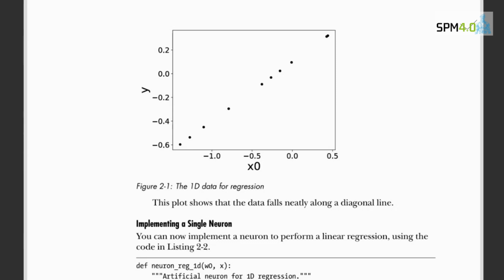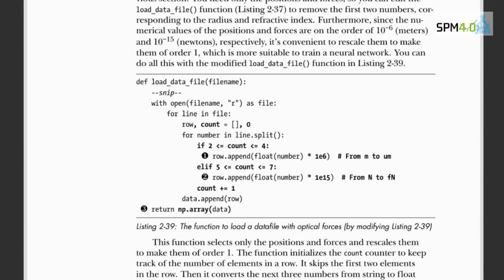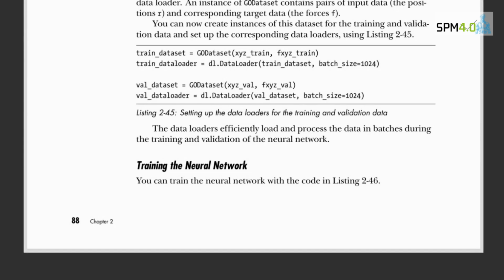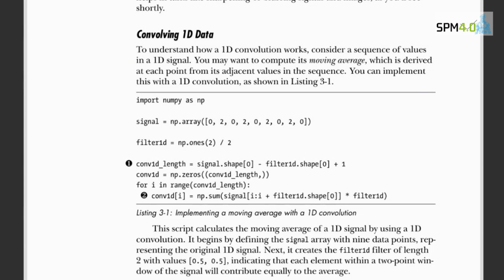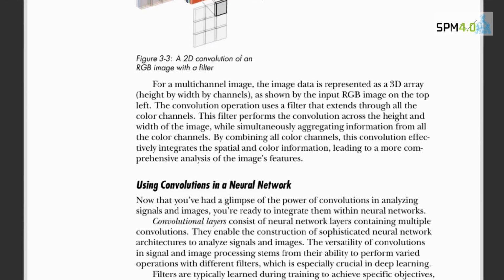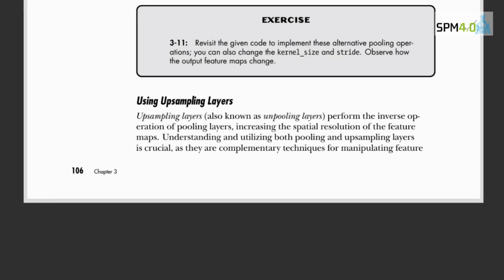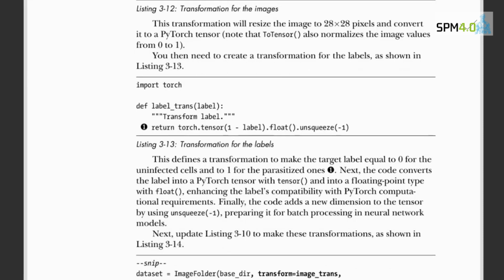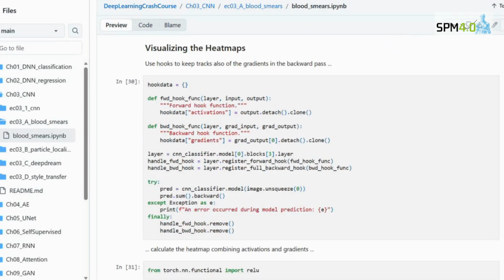SPM4.0 - WS2┃16.04.2026 - Fitting Data with a Neural Network